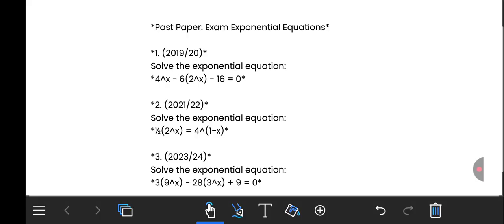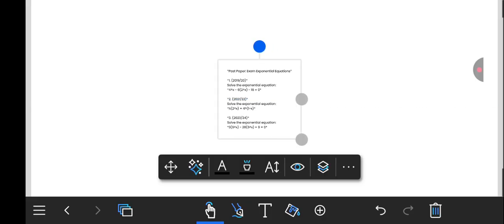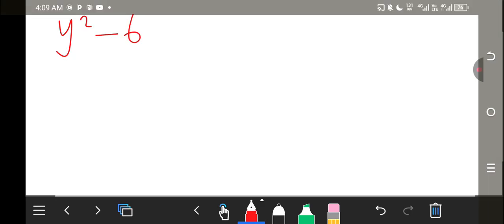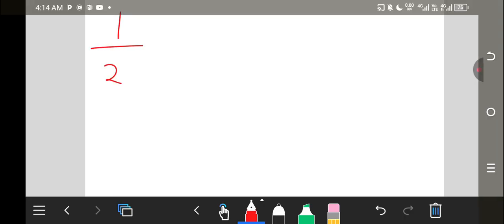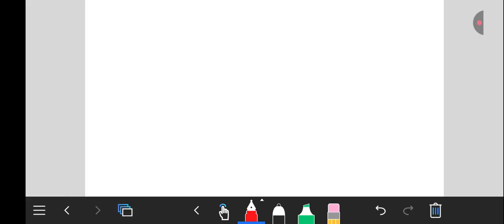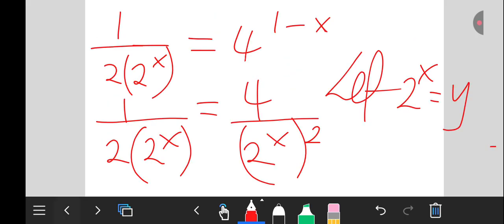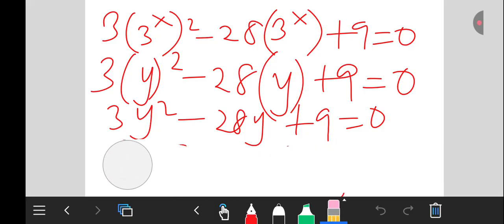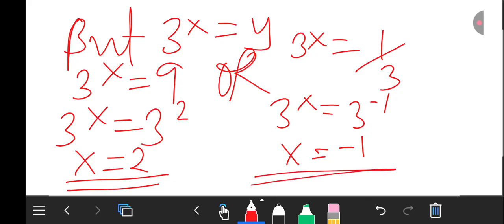Crack Exponential Equations — fast, clear, and simple! 🚀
*Unlock the Power of Exponential Equations!*
Quick methods, sharp strategies, and clear solutions — learn how to solve them with ease! 🚀📚